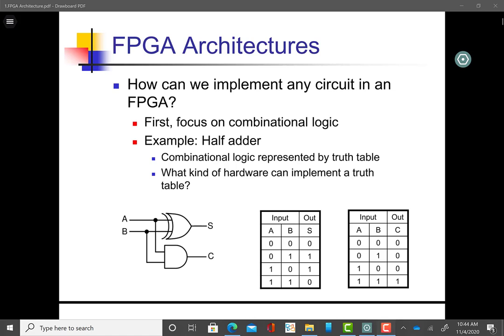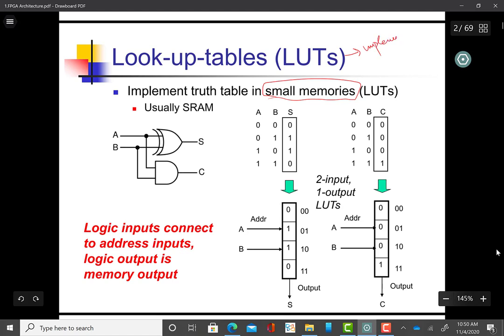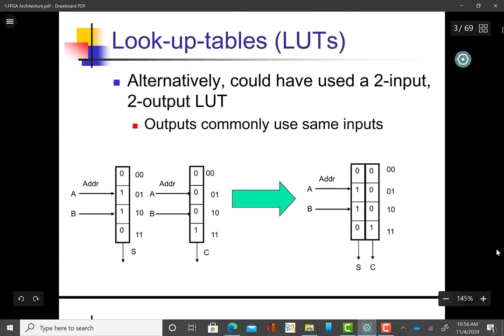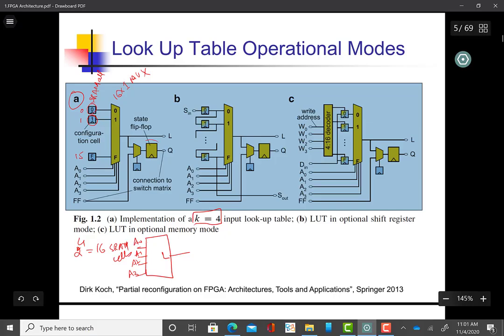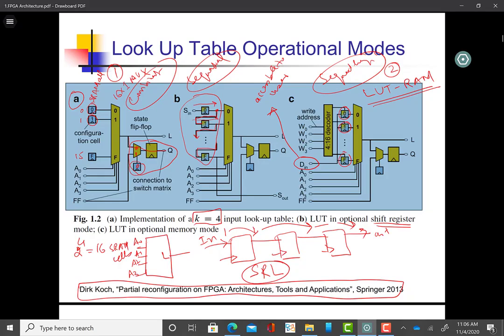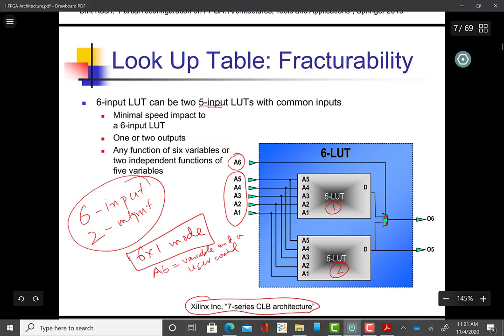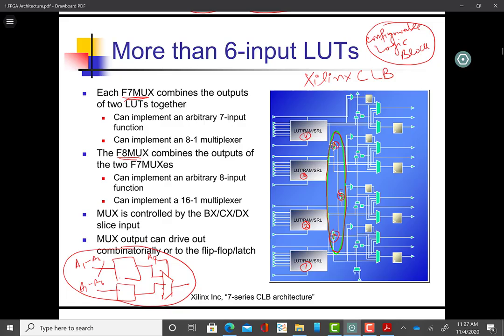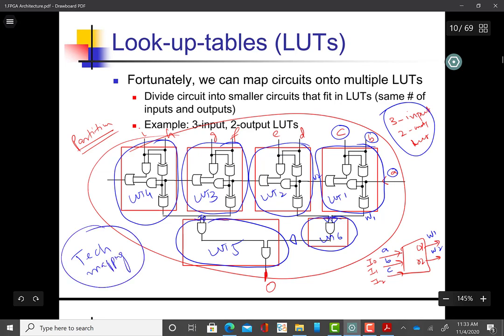Look Up Tables in FPGAs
LUT, LUT programming, FPGA architecture